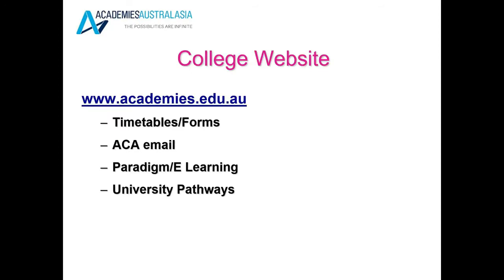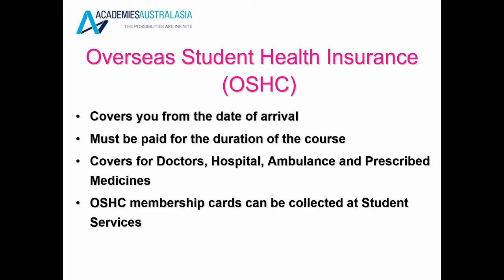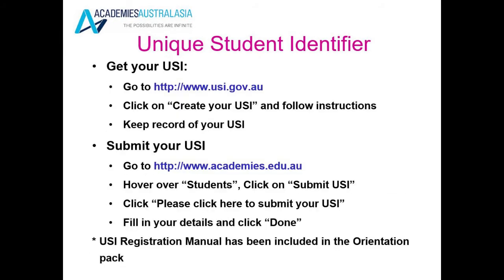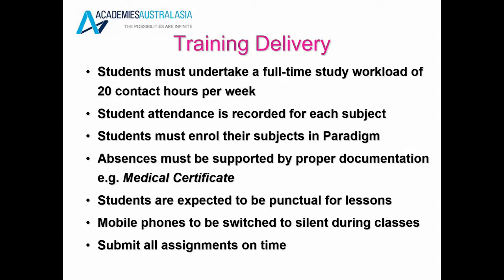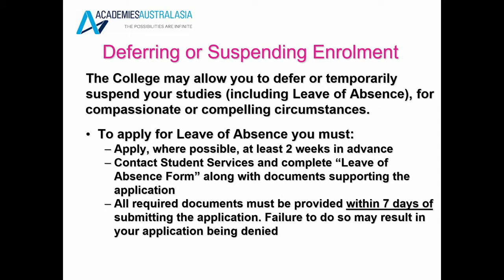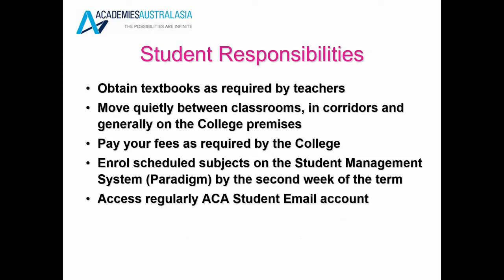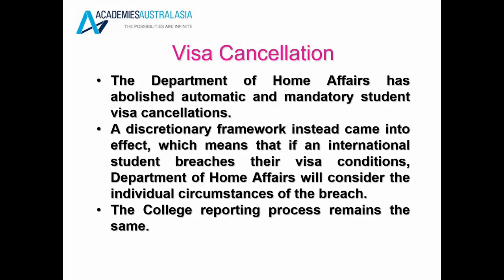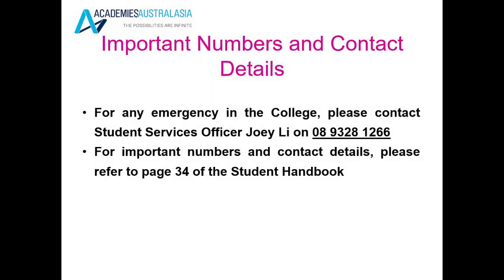VET Student Induction Term 4 2021 Perth